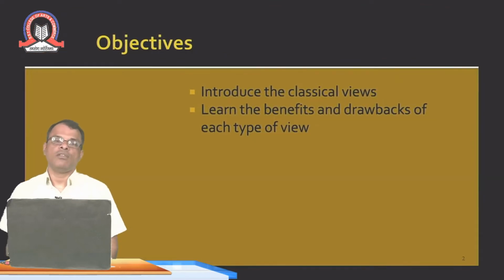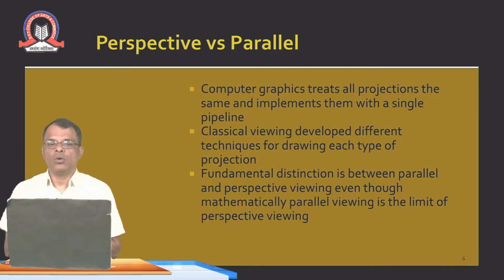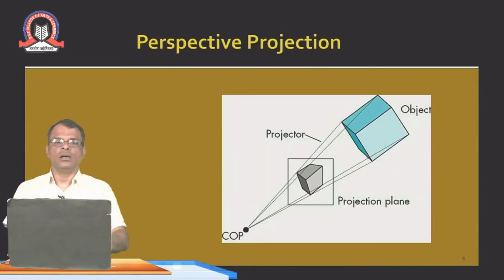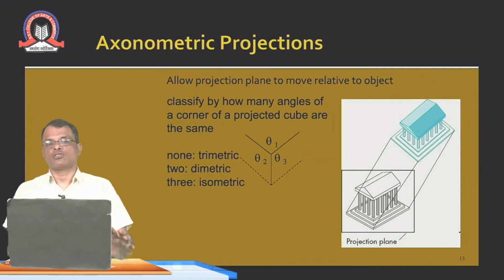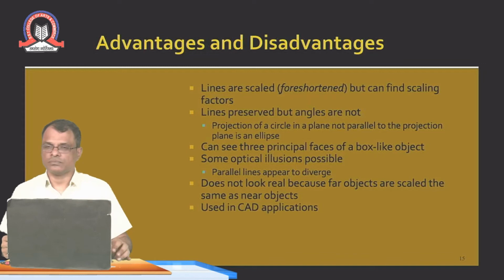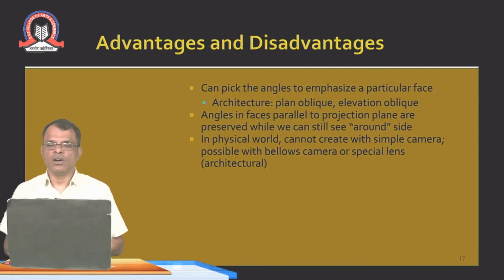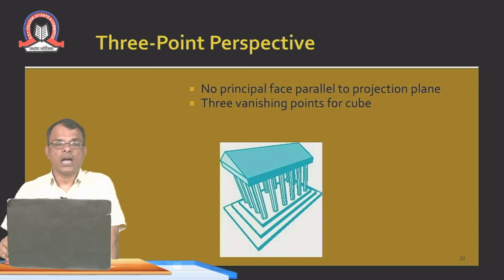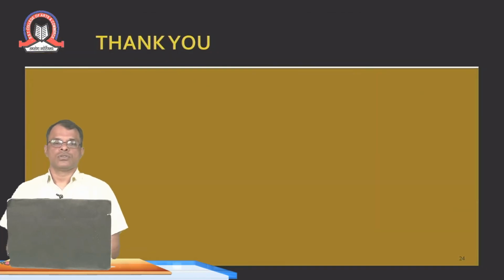Classical Viewing | Computer Graphics and Animation | SYIT - Sem 4 | SST College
Topic :   Classical Viewing

Subject :  Computer Graphics and Animation

Class :    SYIT

Stream :  IT

Teacher :  Asst. Prof. Krishna Salgaonkar